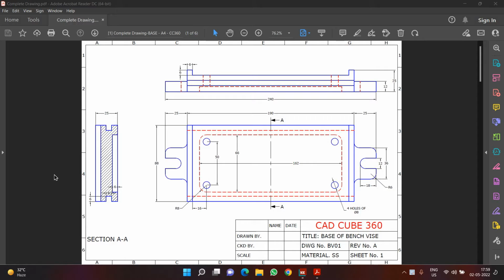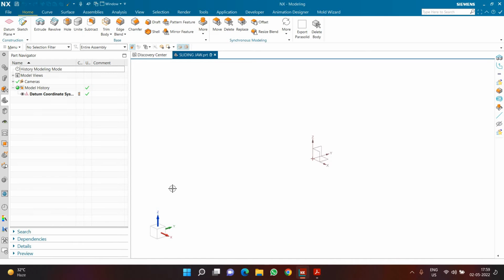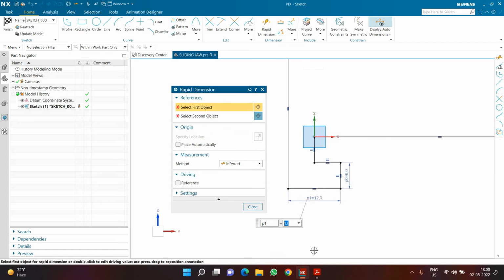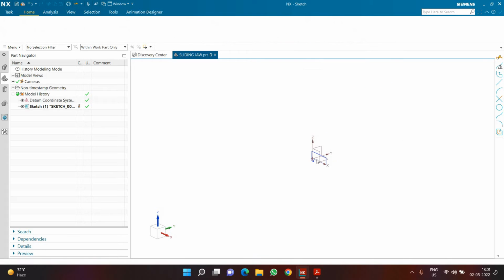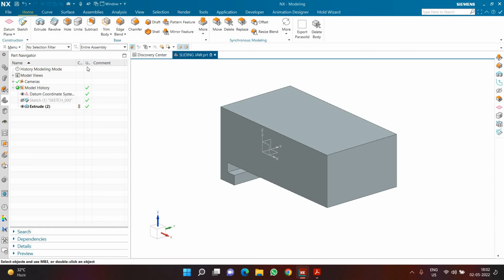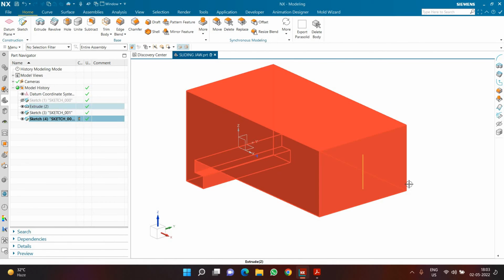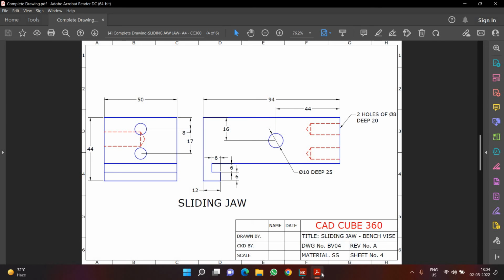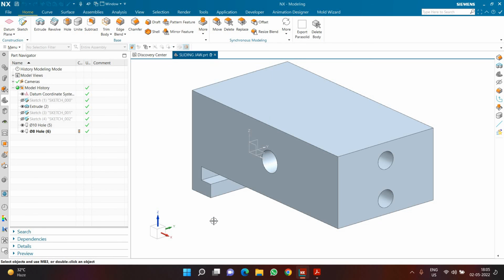COMPONENT 4 FROM 2D TO 3D | CREATING SLIDING JAW | ASSEMBLY PT 5 | SIEMENSNX | LATEST | ENGLISH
In this set of tutorials, you learn to properly create all the parts required for bench vice assembly one by one and also learn how to complete the assembly of a bench vice. this set of tutorials will clear the basics of creating the assembly in NX

SOLIDWORKS
AUTODESK POWERMILL